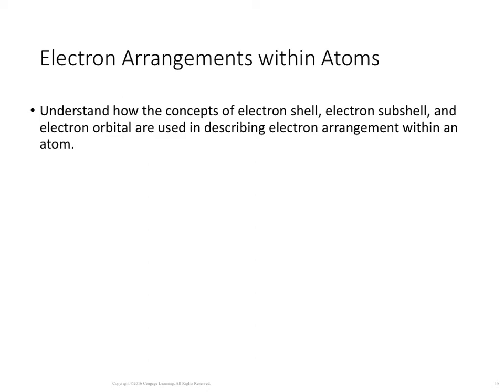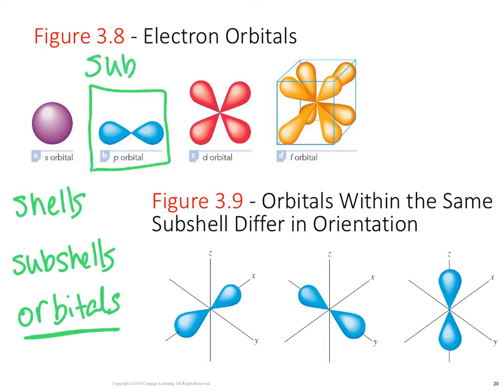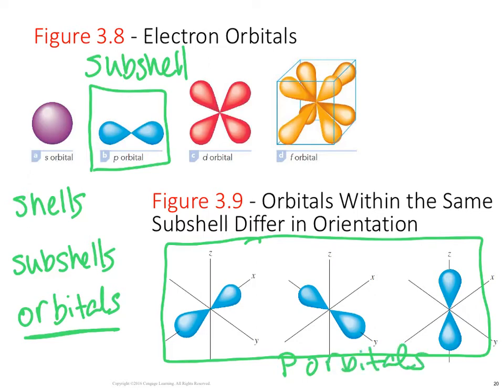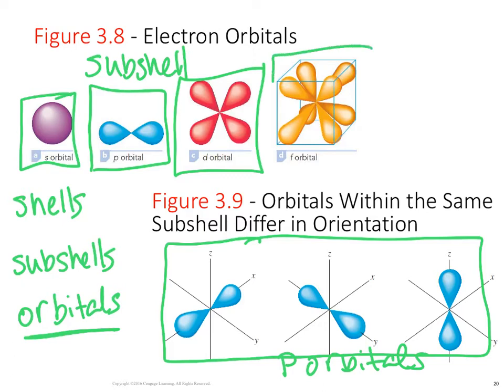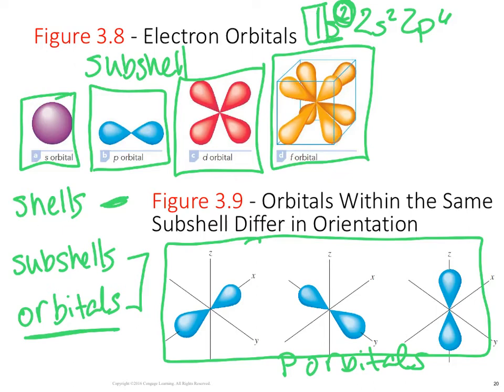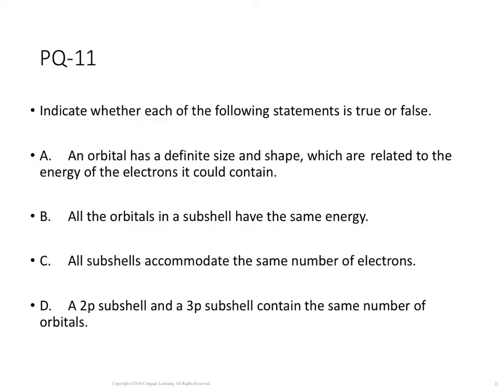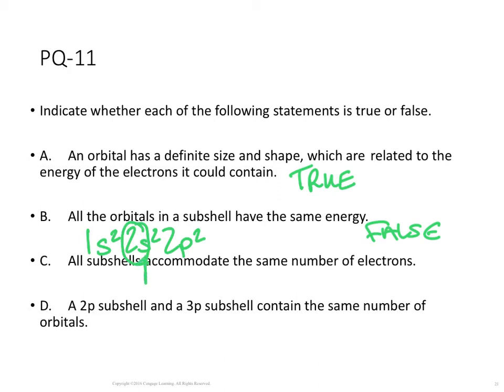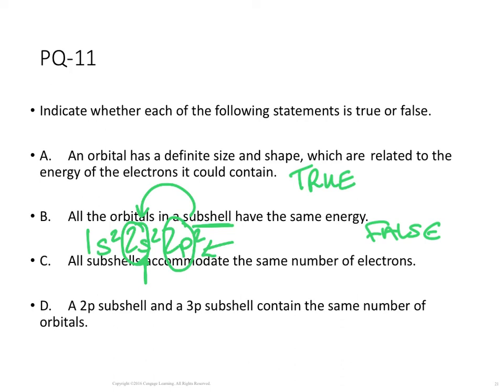CHEM 115 Ch 3 Electron Arrangements within Atoms